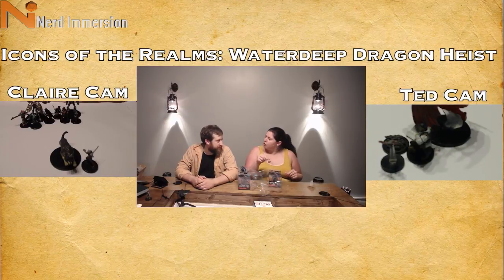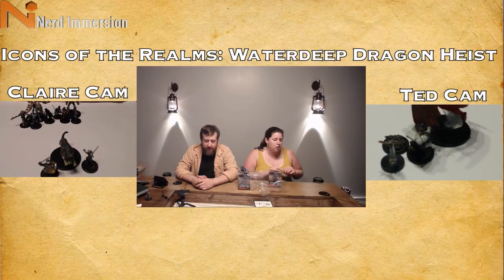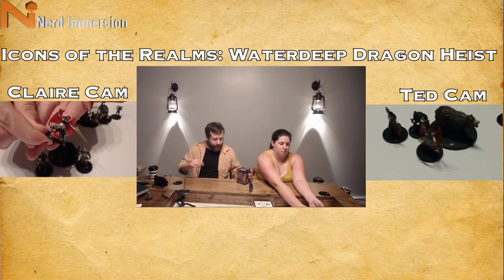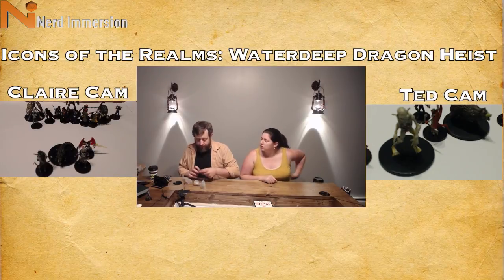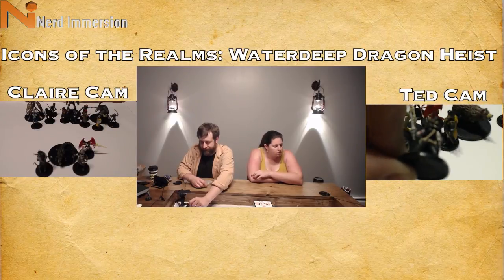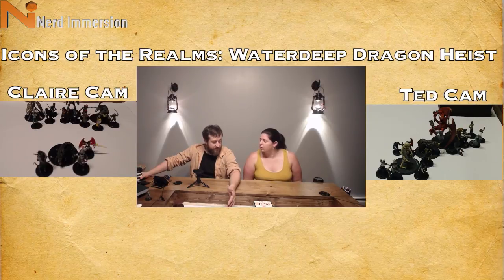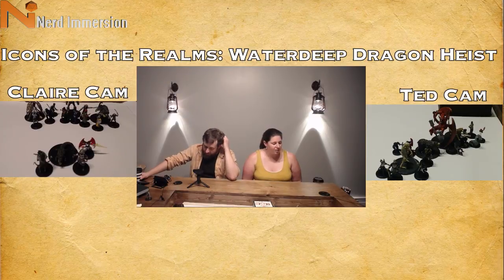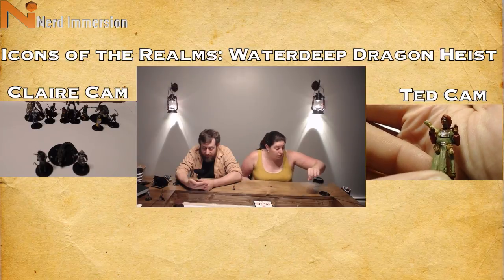Waterdeep Dragon Heist Mini Brick Unboxing! (D&D 5e)